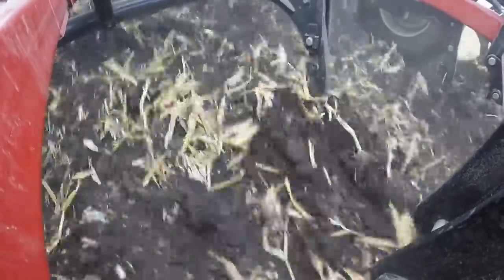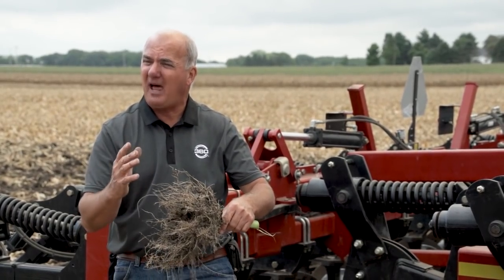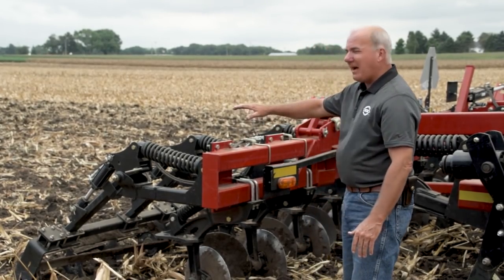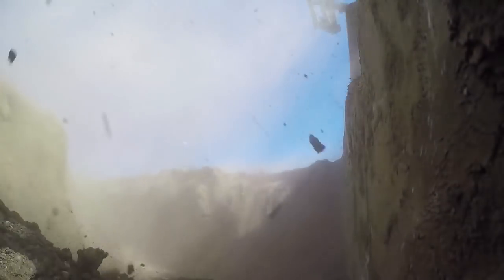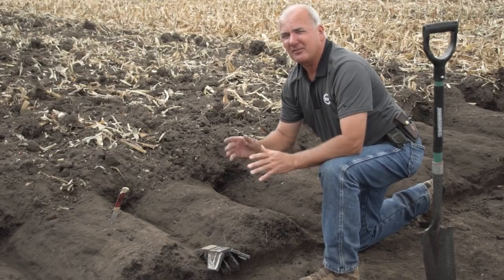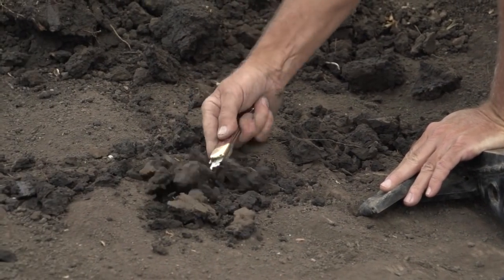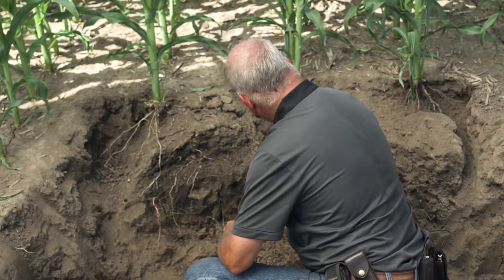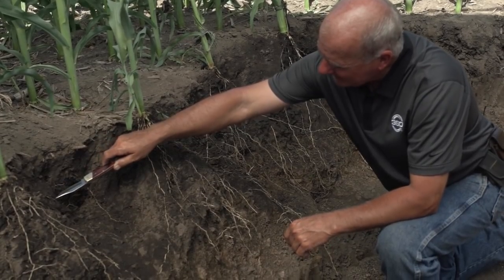PG17: 360 BULLET: GAINING ACCESS TO SOIL NUTRIENTS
Ripping can cost you $20 per acre. But tradition ripper points leave 40% of the subsoil undisturbed - restricting root access. See how 360 BULLET can unlock the full potential of your subsoil.